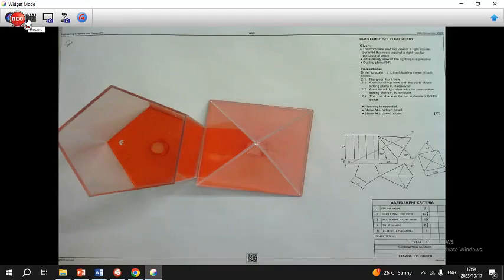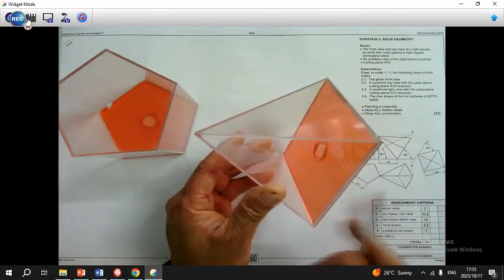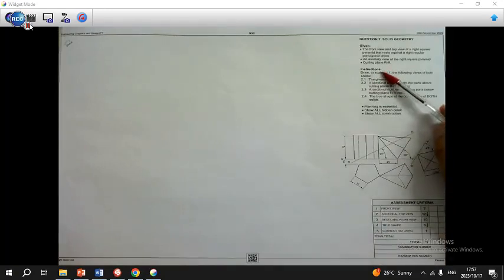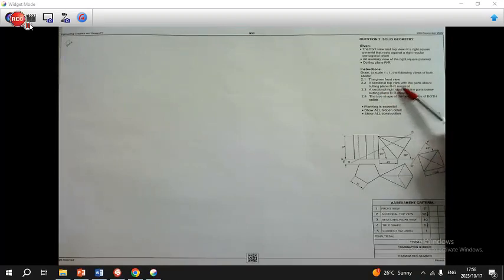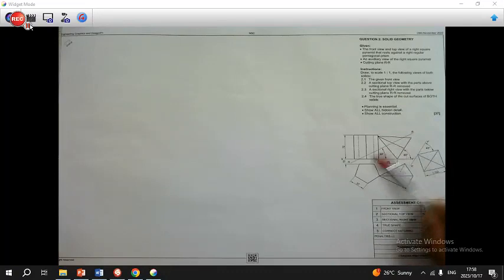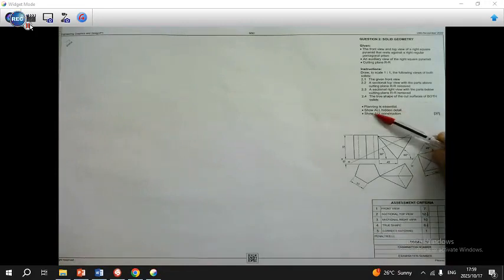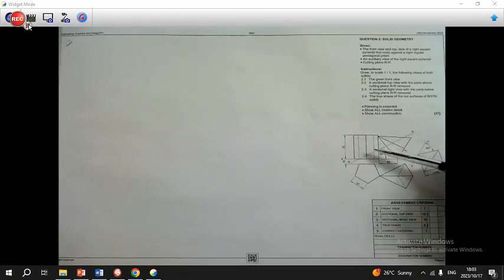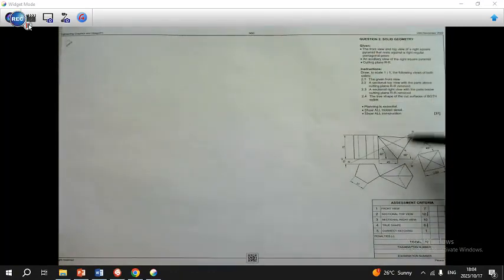Grade 12 Solid Geometry